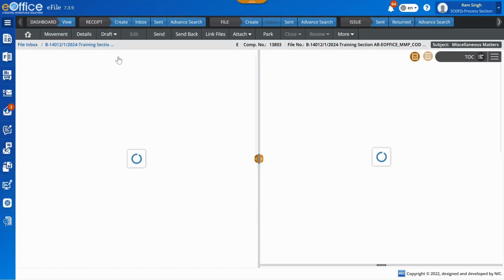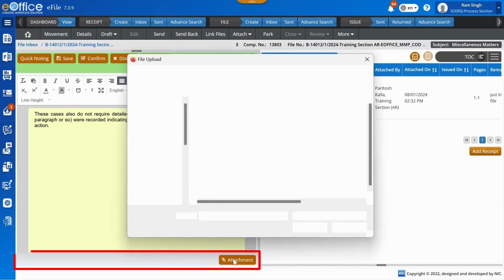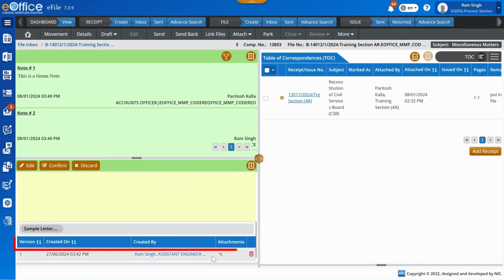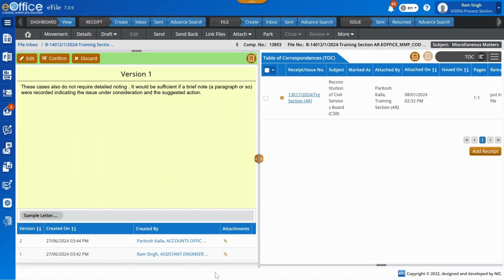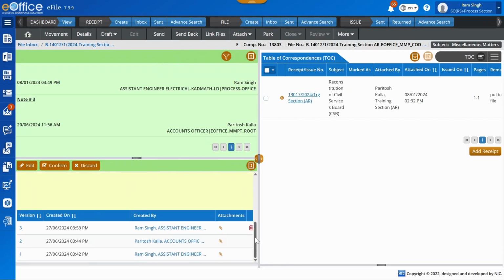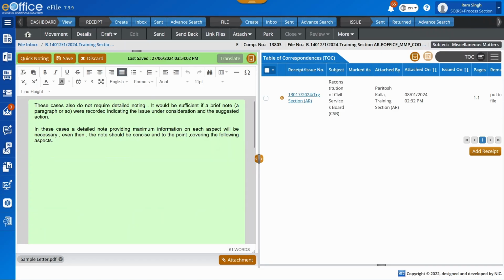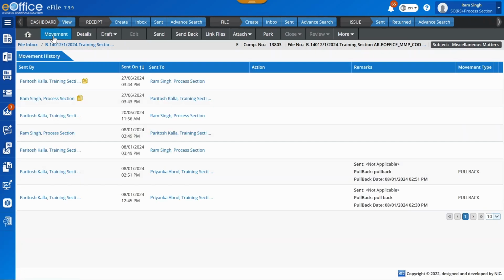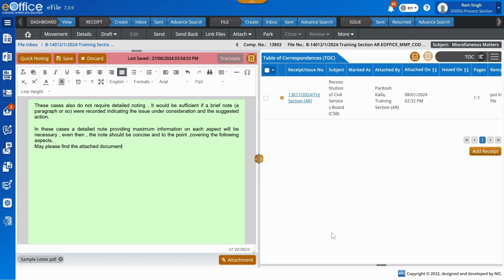Add Yellow Note in a File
Yellow notes can be considered as temporary records created for preliminary consultation, dictation or informal purposes and are usually discarded or deleted after they have served their immediate function or have been replaced by final versions. These notes have versions that are created with changes done after a movement, continuing until they are confirmed as Green Notes by any official. Any user holding the file can edit, confirm, or discard the yellow note as needed.